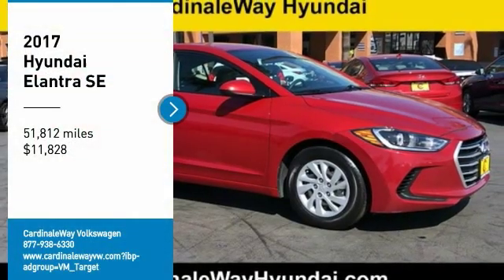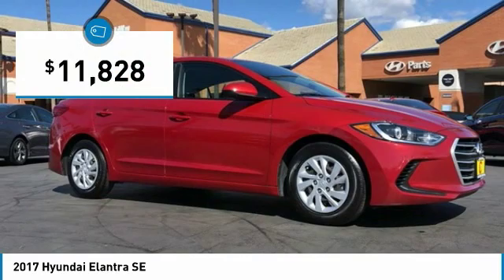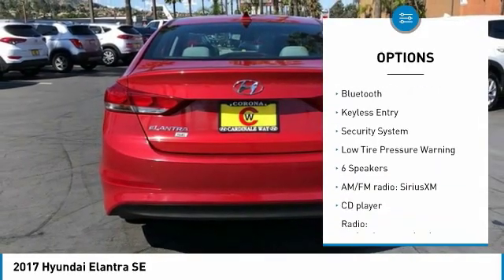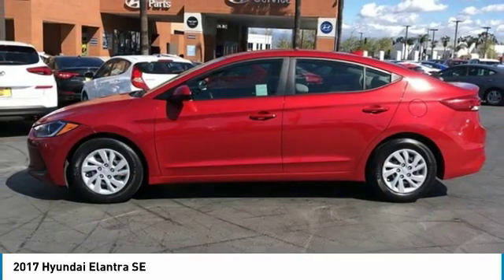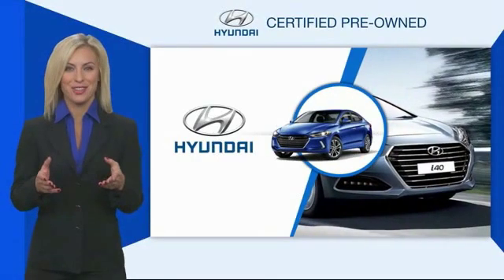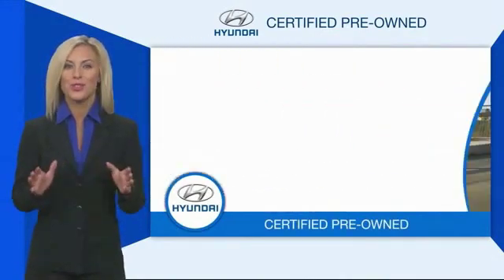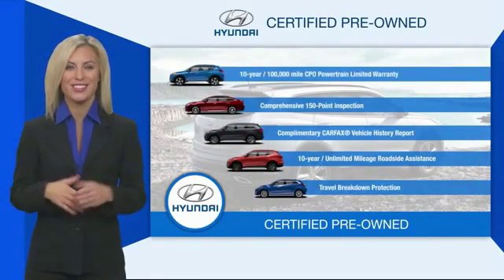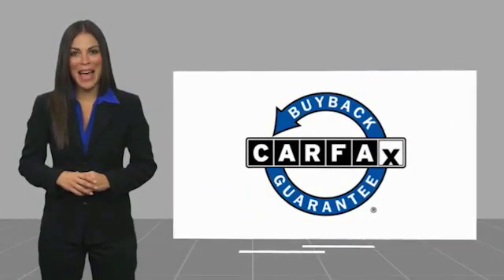2017 Hyundai Elantra SE FOR SALE in Corona, CA HP8930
CardinaleWay Volkswagen
2603 Wardlow Road

Certified. Red 2017 Hyundai Elantra SE   CERTIFIED   FWD 6-Speed Automatic 2.0L 4-Cylinder DOHC 16V ONE OWNER, CERTIFIED, BLUETOOTH, MP3 CAPABLE, KEYLESS ENTRY, CLEAN CARFAX, REMAINING BALANCE OF FACTORY WARRANTY, Elantra SE   CERTIFIED  .  Inland Empire, Corona, Riverside, Ontario, San Bernardino, Orange County, Yorba Linda, Chino Hills 92882. Recent Arrival! 29/38 City/Highway MPG  Hyundai Certified Pre-Owned Details:      Limited Warranty: 60 Month/60,000 Mile (whichever comes first) from original in-service date     Warranty Deductible:  50     Includes 10-year/Unlimited mileage Roadside Assistance with Rental Car and Trip Interruption Reimbursement; Please see dealers for specific vehicle eligibility requirements. 10-Year/100,000 Mile Hybrid/EV Battery Warranty     173  Point Inspection     Vehicle History     Roadside Assistance     Powertrain Limited Warranty: 120 Month/100,000 Mile (whichever comes first) from original in-service date  Awards:     2017 KBB.com 10 Most Awarded Brands Experience the Cardinale Way difference. We develop outstanding relationships where everybody wins. All prices are plus dealer installed Protection Package for  995.00.  Vehicle price and availability are subject to change without notice.